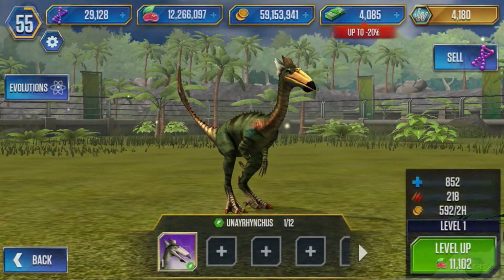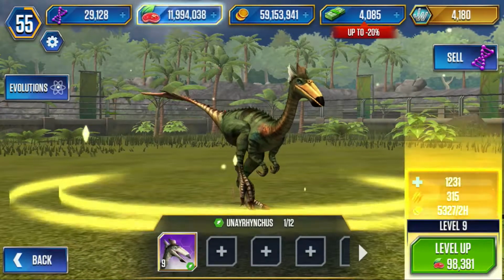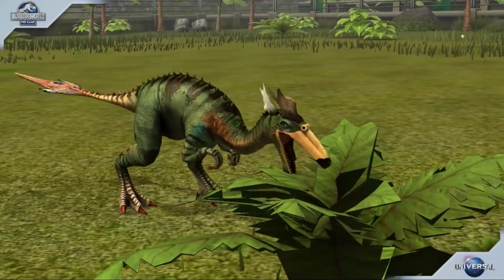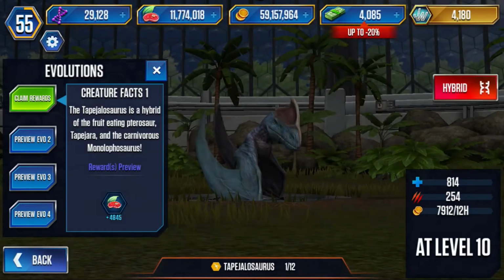NEW HYBRIDS UNAYRHINCHUS AND TAPEJALOSAURUS PLUS BATTLE BUILD UP - JURASSIC WORLD THE GAME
I made 2 new Hybrids a Unayrhinchus and a Tapejalosaurus. Also, I was showing off my Level 40 Monolophosaurus, before I made Hybrid Tapejalosaurus. I entered the Battle Build Up for a Golden Rewards Pack. I won an Unaysaurus which is good, because I used my Level 40 to make the the Unayrhinchus hybrid.